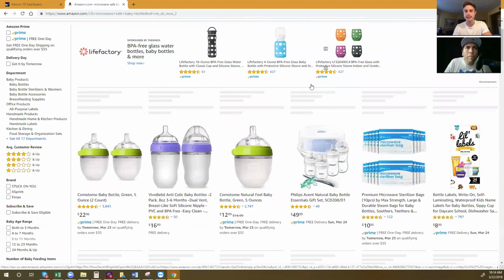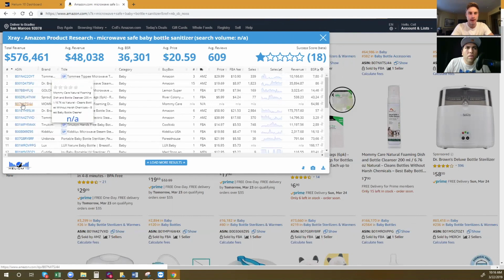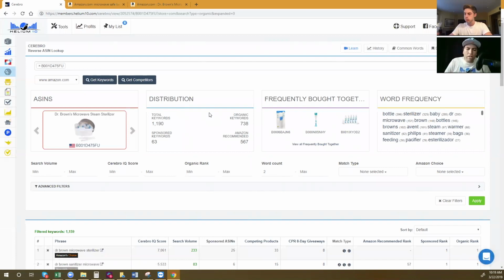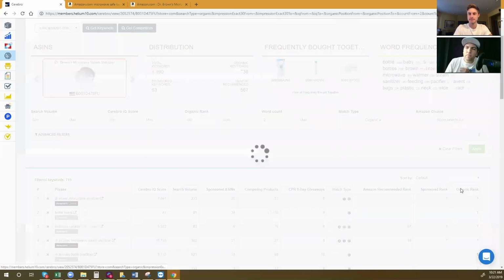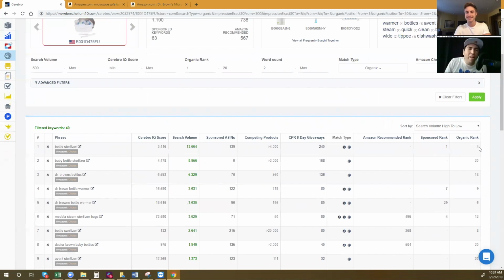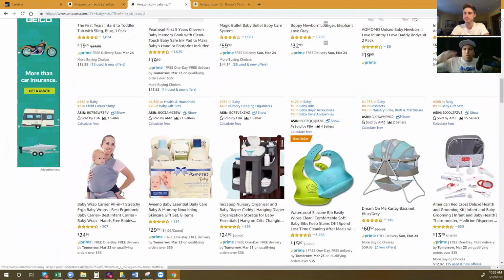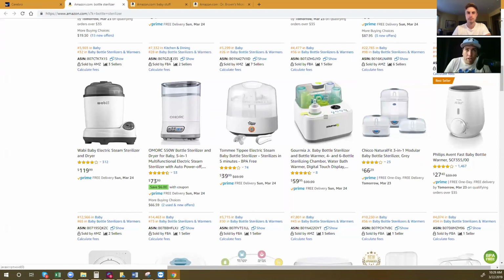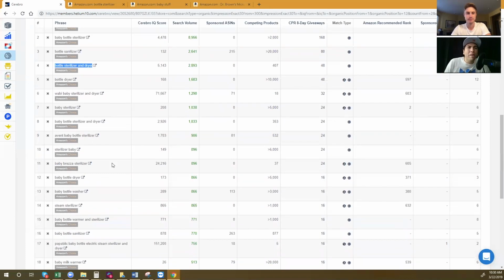Amazon FBA Keyword Research Hacks with Helium 10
This video is about Amazon Keyword Research with Helium 10's Amazon Expert Bradley Sutton.

- SOCIAL MEDIA -